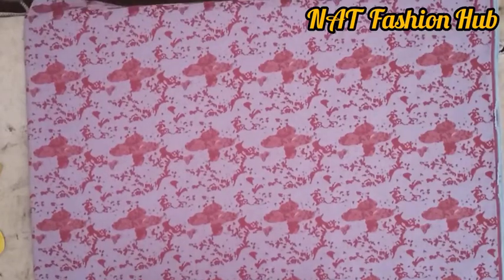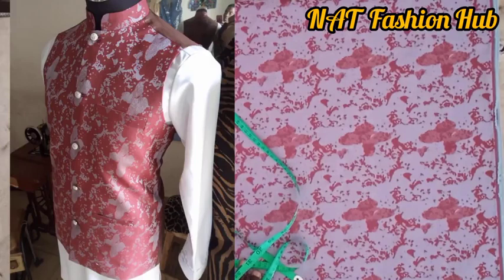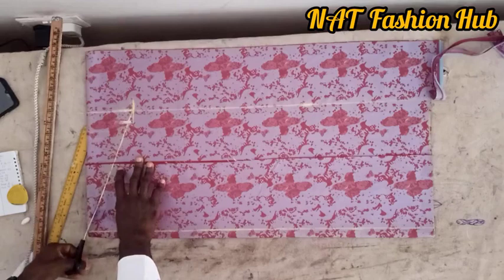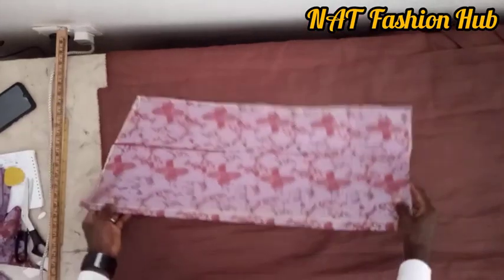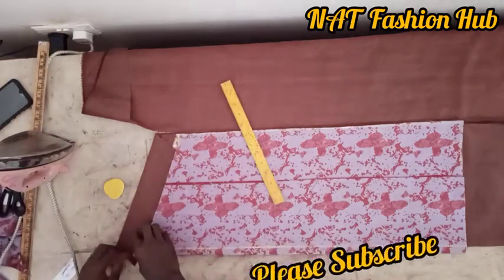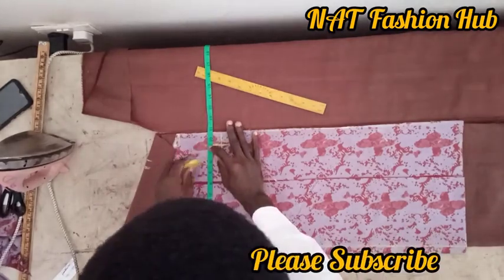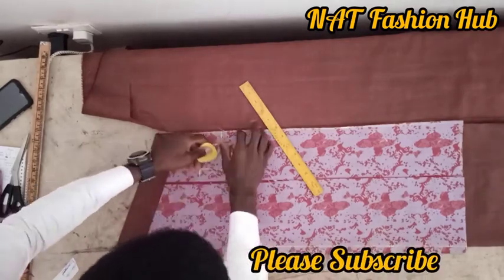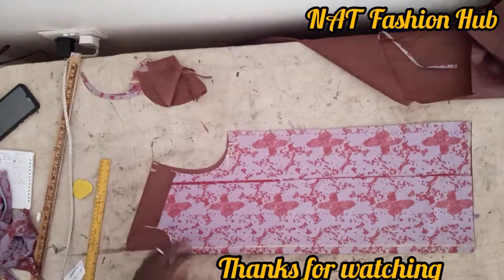How to cut and sew waist coat part 1